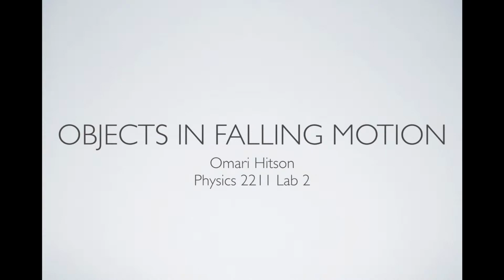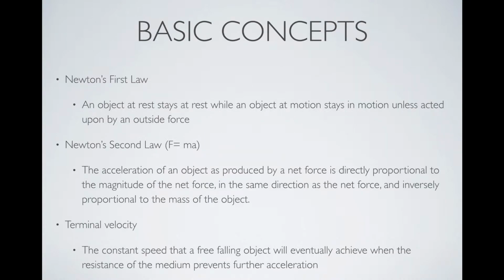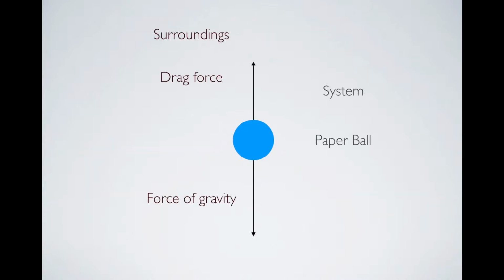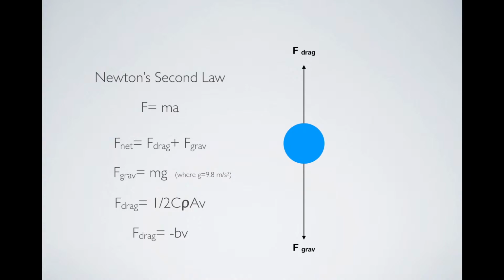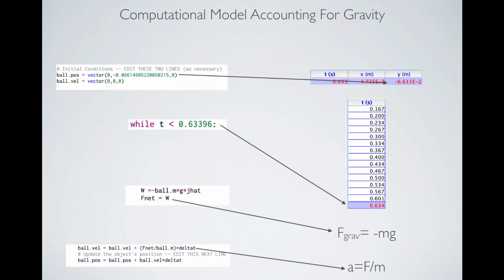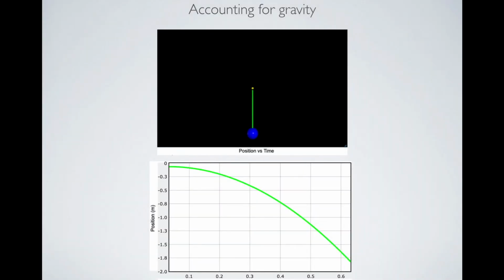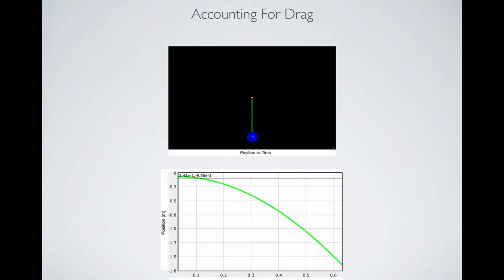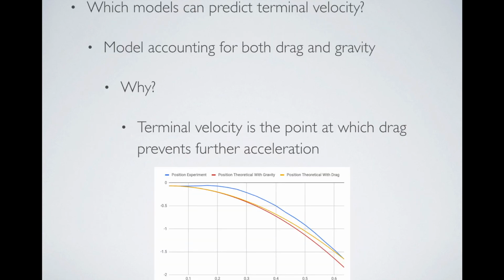Lab 2 Omari Hitson